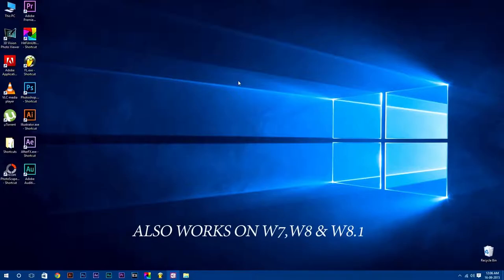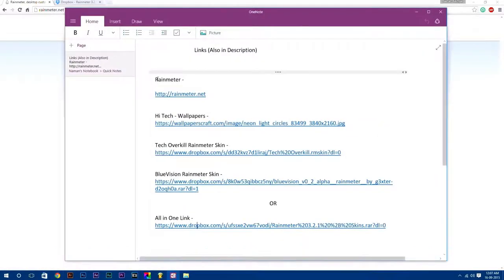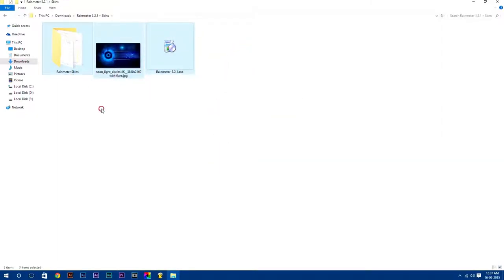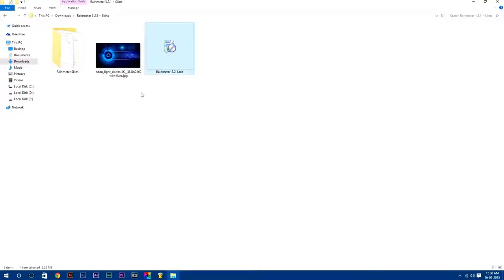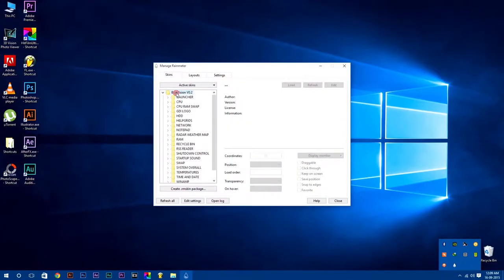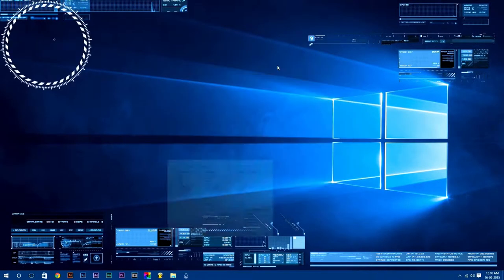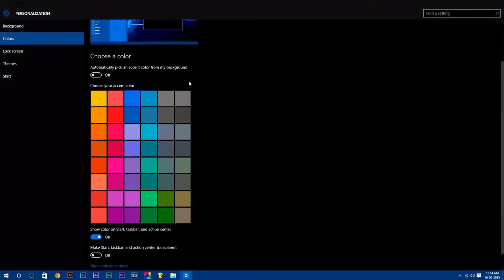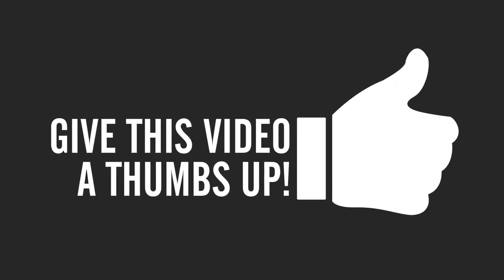How to customize desktop in Windows (All) with Rainmeter 2017.डेस्कटॉप को कस्टमाइज़ का तरीका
How to customize desktop in Windows 10 with Rainmeter
Rainmeter সঙ্গে উইন্ডোজ ডেস্কটপ কাস্টমাইজ কিভাবে
विंडोज में डेस्कटॉप को रीनमिटर के साथ कैसे अनुकूलित करें
Como personalizar a área de trabalho no Windows com o Rainmeter
如何在Windows中使用Rainmeter自定义桌面
Comment personnaliser le bureau dans Windows avec Rainmeter
Πώς να προσαρμόσετε την επιφάνεια εργασίας στα Windows με Rainmeter
ਰੇਨਮੀਟਰ ਨਾਲ ਵਿੰਡੋਜ਼ ਵਿੱਚ ਡੈਸਕਟੌਪ ਕਿਵੇਂ ਕਰੀਏ?
Как настроить рабочий стол в Windows с помощью Rainmeter
விண்டோவில் டெஸ்க்டாப்பில் உள்ள டெஸ்க்டாப்பில் தனிப்பயனாக்க எப்படி
Rainmeter Themes | Origami | Honeycomb| How to
Rainmeter Tutorial | Brandon Bias' Rainmeter Setup | Customize Your Windows Desktop
jarvis rainmeter tutorial with voice commands
How to use Rainmeter! (A tutorial for beginners)
 How to Make a DOUBLE 3D Layer Effect With Visualizers (Rainmeter)

 DON'T FORGET TO CHECK THESE VIDEOS ALSO

Simple Life Hacks For your Smartphone You should know | स्मार्टफ़ोन लाइफ हैक्स आपको पता होना चाहिए|

Top 10 Best Super Bowl 50 Commercials. Most Funny Indian TV ads May 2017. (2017 Funniest Ads)
  Bahubali 2 shatters all box office records on Day 1.Bahubali 2 movie collection नेता तक हुए दीवाने .

 Best Stage performance Comedy in bangla, most funny open discussion with husband and wife .

 SCHEDULE
Find new ( Every day ).
 ABOUT OUR CHANNEL
We create this channel to help those who are want to need. On this Channel we made in Bengali, Hindi and English, because we made this Channel to help People and support to all. Hare you find all type of videos like technical, tutorial, tricks, knowledge, entertainment, and much more. “Be for you” is made for you ,by Martuja siddik.
 WE APPRECIATE YOUR VISIT TO OUR CHANNEL.